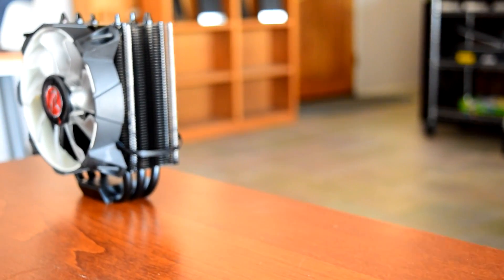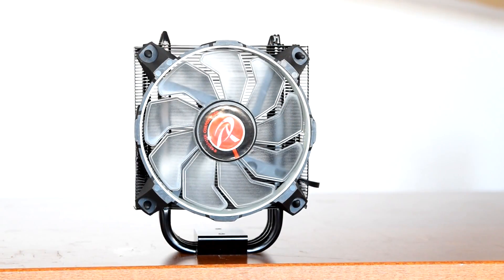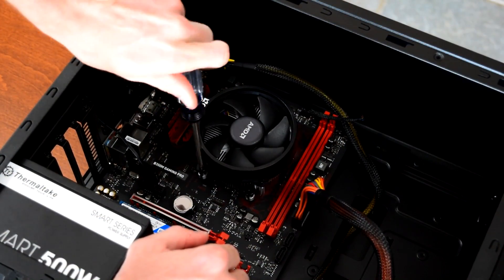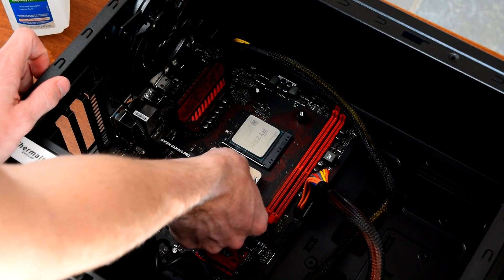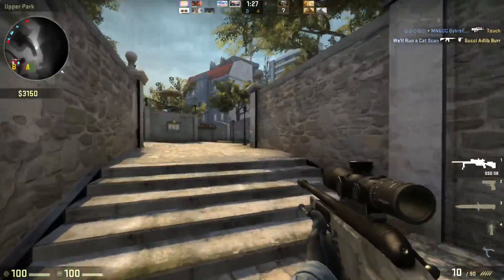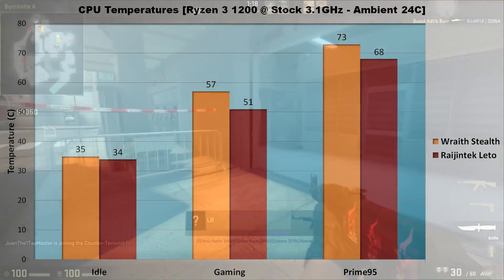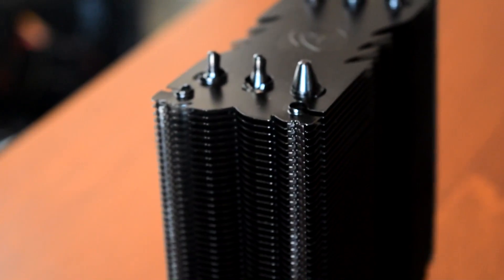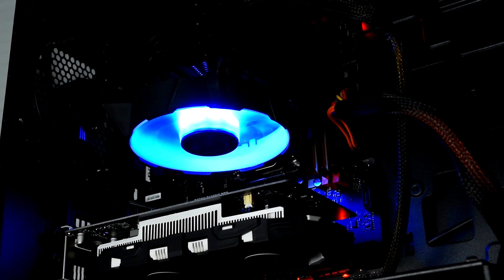Raijintek Leto Review: Ryzen 3 Overclock to 4.1GHz on Air!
You may not have heard of Raijintek, but their LETO CPU cooler is worth checking out! Great for overclocking on a budget and (I think) one of the best looking CPU coolers you can get. IMPORTANT UPDATE: The Leto CAN be mounted vertically! Raijintek provides a 90° angle mounting bracket for AMD systems on request.